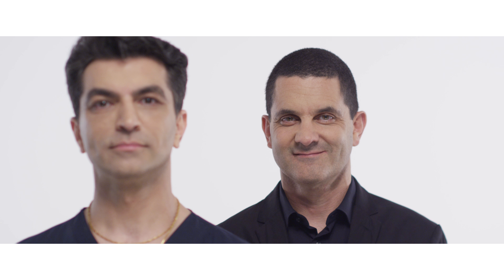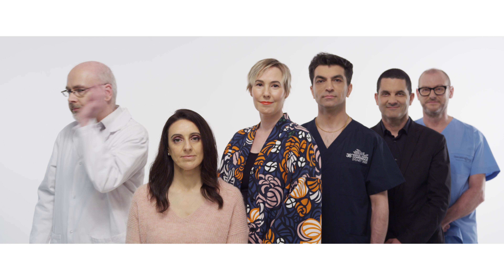What you get by engaging a member of the Australasian Society of Aesthetic Plastic Surgeons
Cosmetic surgery and deciding who you want to perform your procedure can be confusing. Here's what you  by engaging a member of the Australasian Society of Aesthetic Plastic Surgeons.